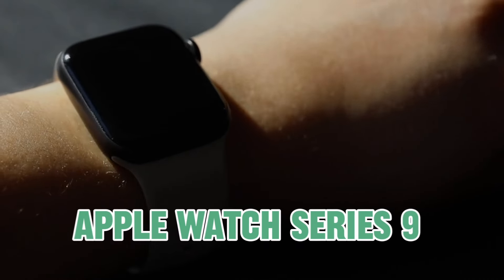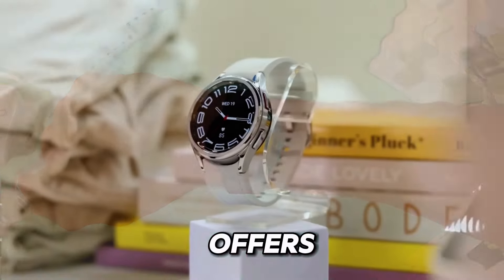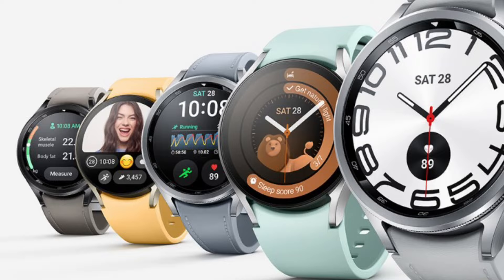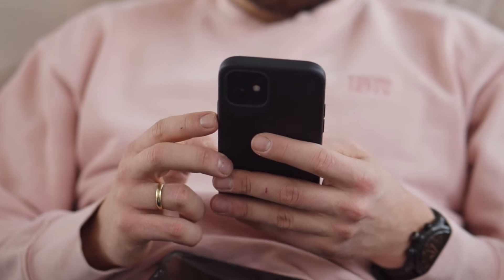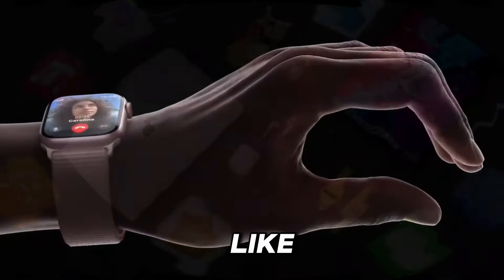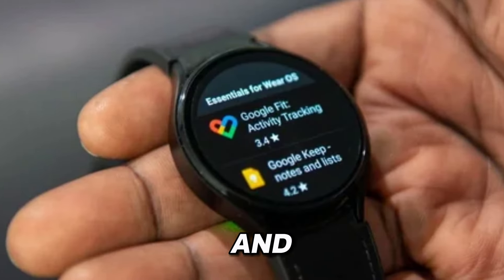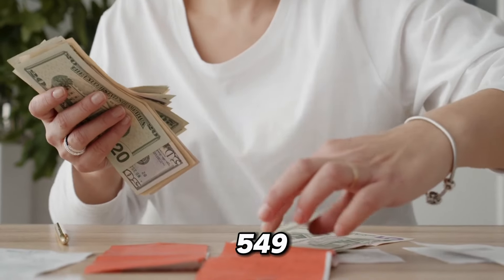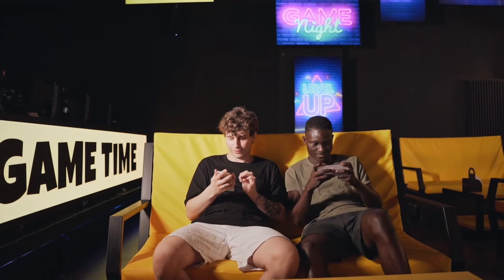Apple Watch Series 9 vs Samsung Galaxy Watch 6: Smartwatch Wars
Welcome to the battleground of the century in the realm of wearable technology! Brace yourselves as we delve deep into the heart of the Smartwatch Wars, pitting the illustrious Apple Watch Series 9 against the formidable Samsung Galaxy Watch 6.

In this comprehensive analysis, we leave no stone unturned, meticulously dissecting and comparing every aspect of these cutting-edge smartwatches. From design aesthetics to functionality, from performance metrics to battery life, we scrutinize every detail to bring you the most insightful and unbiased evaluation.

But this isn't just about specs and features; it's a clash of ideologies, a testament to innovation, and a showdown of titanic proportions. Which smartwatch will emerge victorious, claiming the throne as the undisputed champion of the wearable tech world? Join us on this journey as we uncover the answers together.

Prepare to be enlightened, entertained, and empowered as we navigate through the intricacies of modern technology. Whether you're a tech enthusiast, a smartwatch aficionado, or simply curious about the latest innovations, this video is tailor-made for you.

So, grab your popcorn, sit back, and immerse yourself in the ultimate Smartwatch Wars spectacle. The battle lines have been drawn, the contenders are ready, and the outcome is destined to reshape the landscape of wearable technology forever.

Don't miss out on this epic clash of the titans – tune in now and witness history in the making!